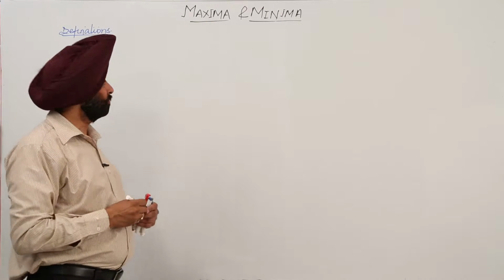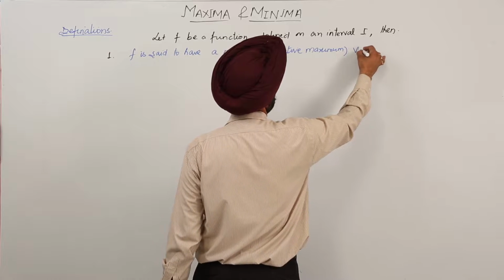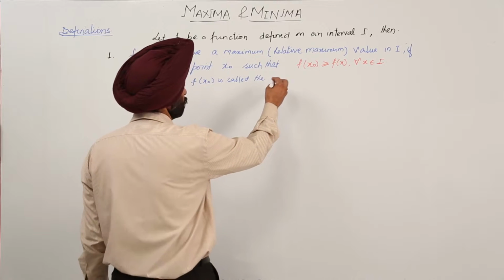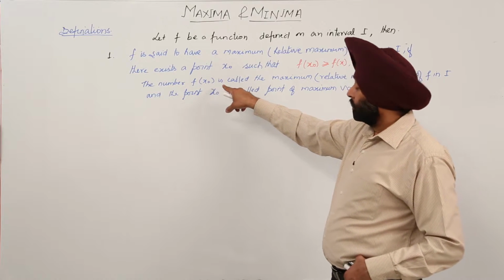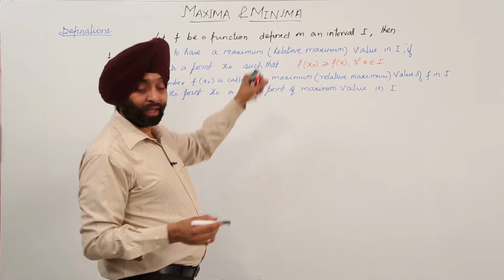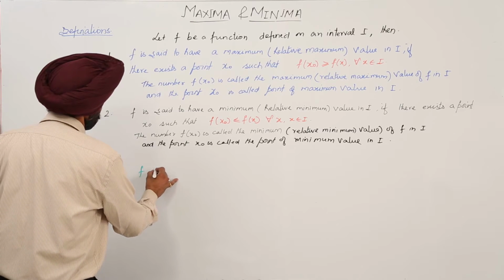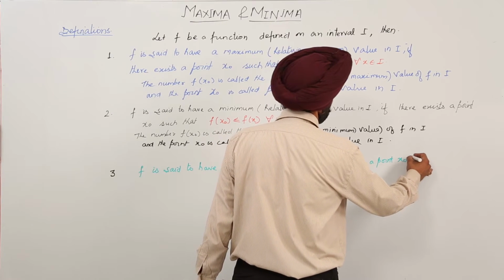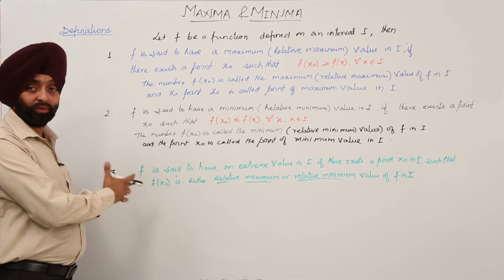Best Free Topic l ICSE l MATH XII l Maxima & Minima l Definition Maxima l L441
This Chapter (ICSE Class 12) have been explained in this bullet course and each and every minute detail has been covered so that students have a thorough understanding and can deal with any question based on this topic.